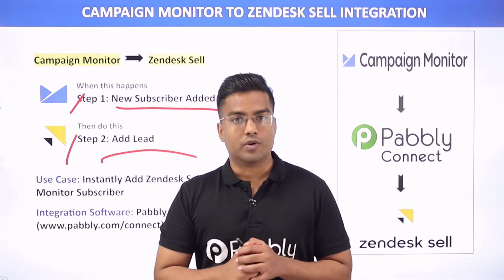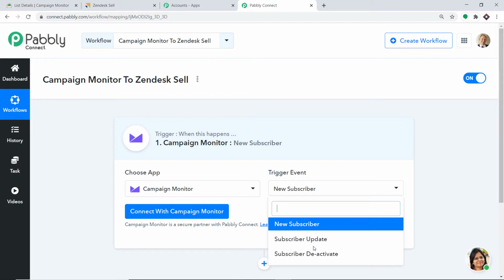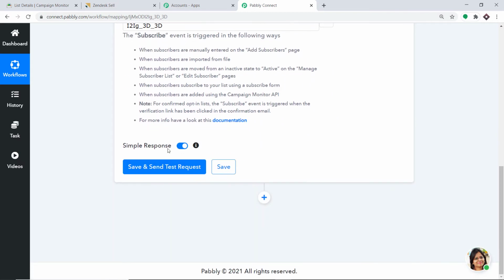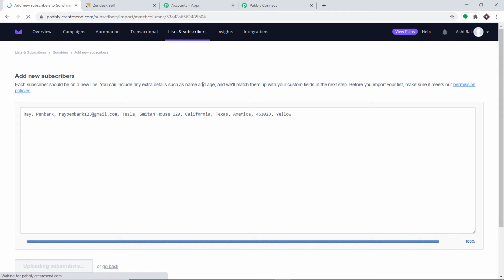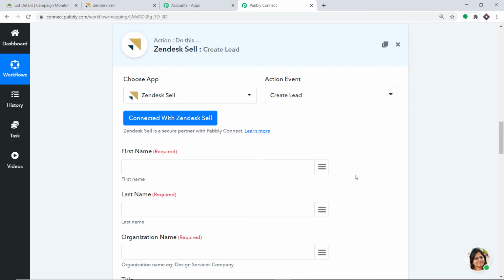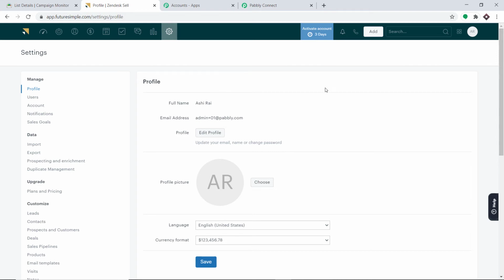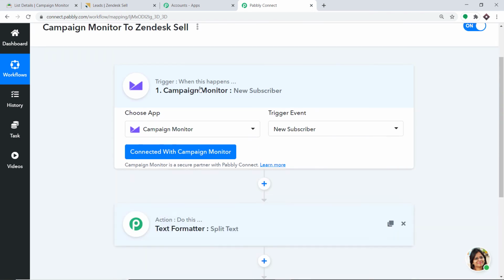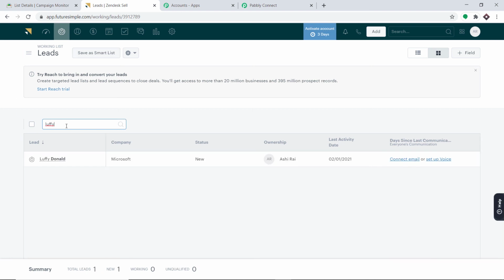Instantly Add Zendesk Sell Lead from Campaign Monitor Subscriber | Campaign Monitor to Zendesk Sell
✅ In this video, we will learn how to instantly add Zendesk Sell lead from Campaign Monitor subscriber using Pabbly Connect.

Campaign Monitor Zendesk Sell Integration